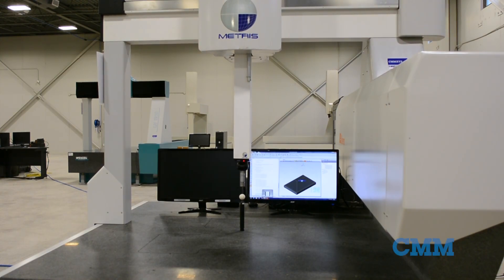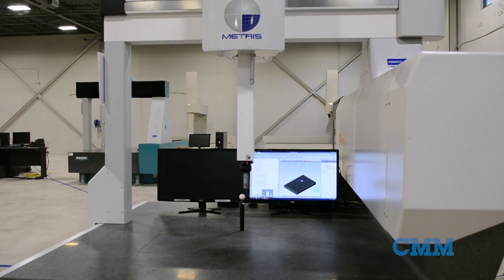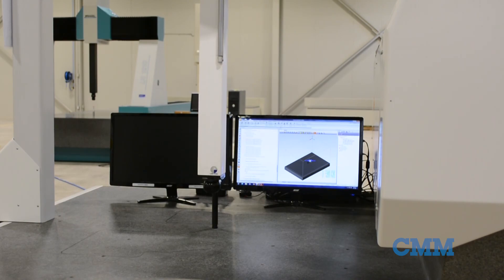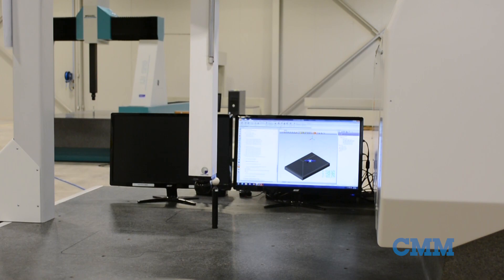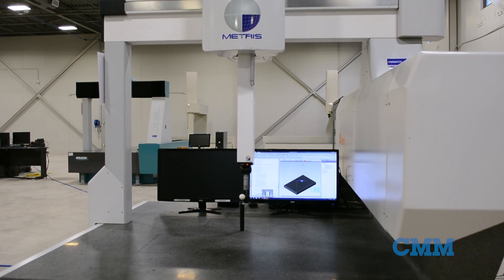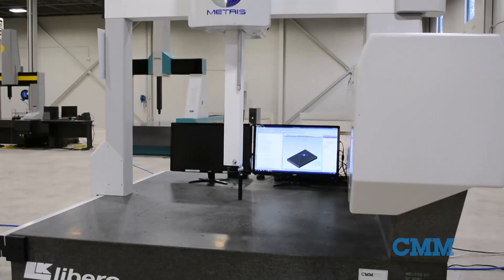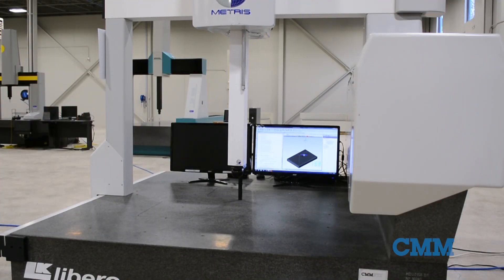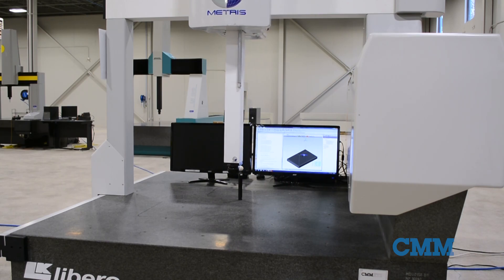Used LK Metris Libero 15.10.8 CMM for Sale | CMMXYZ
Looking for a used CMM? This LK Metris Libero 15.10.8 CMM is just one of the many used measuring machines we have available.

The LK Metris Libero 15.10.8 is a high-accuracy coordinate-measuring machine. This precision system is pre-owned, and has a measuring range of 1,500 millimeters 1,000 millimeters, and 800 millimeters in x, y and z. It features the LK DCC control, Renishaw PH10MQ probe head, and Renishaw TP200 touch probe. The software on board is LK Metris software, namely CAMIO. This is a model year 2007, in immaculate condition and ready for immediate delivery. And will provide high-accuracy service to those requiring it.